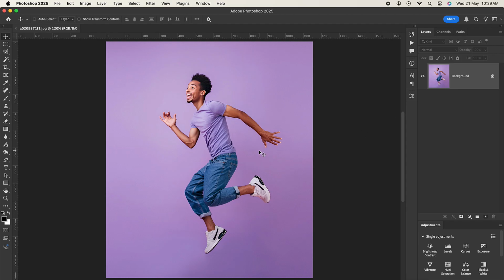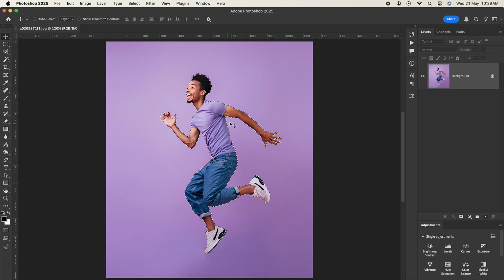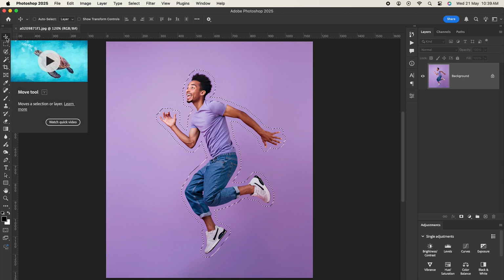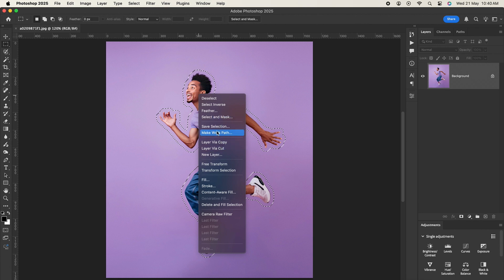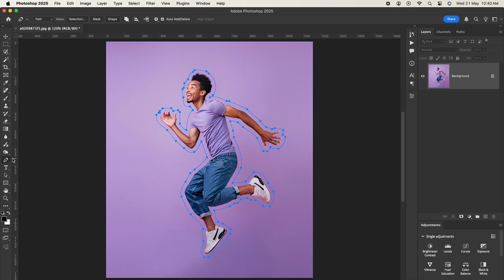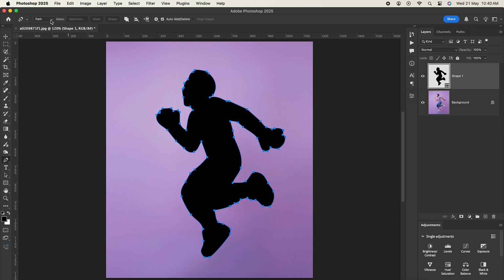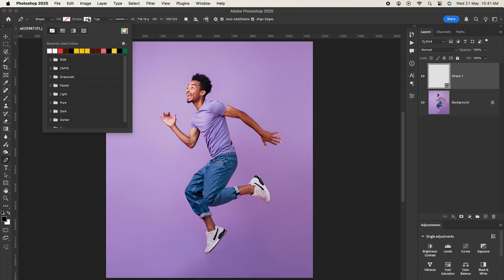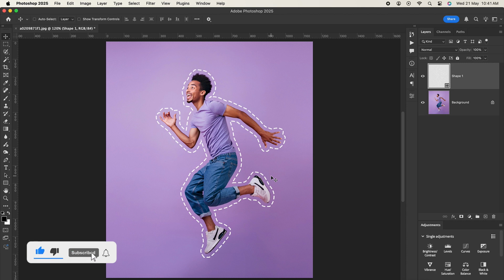How to create outline stroke effect in photoshop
Hey everyone! Welcome back to the channel! In today’s tutorial, I’m going to show you how to create an outline stroke effect in Photoshop. This technique is perfect for adding depth and style to your text and graphics, making them pop in your designs!

What You’ll Learn:

➽ A step-by-step guide on applying the outline stroke effect to your artwork.
➽ Tips for customizing the stroke’s color, thickness, and style to match your vision.
➽ Creative ways to use this effect in your projects, whether it’s for logos, posters, or social media graphics.

Why Use the Outline Stroke Effect?
Adding an outline stroke can elevate your designs, making them more visually appealing and easier to read. It’s a simple yet powerful technique that can transform your artwork!

I’d love to hear your thoughts or any design ideas you have in the comments below.

Let’s dive into the world of Photoshop and get started on creating that stunning outline stroke effect!